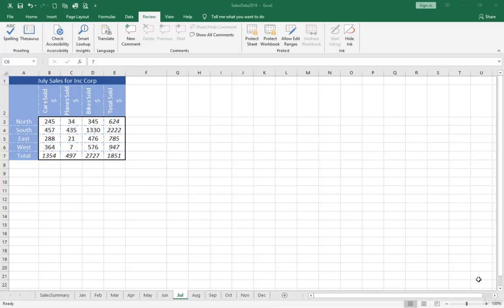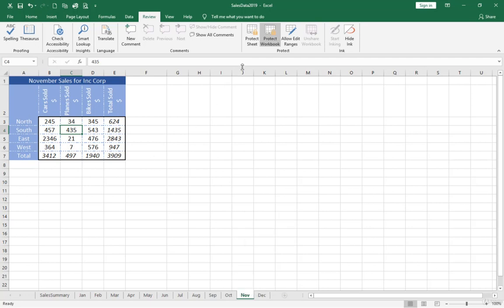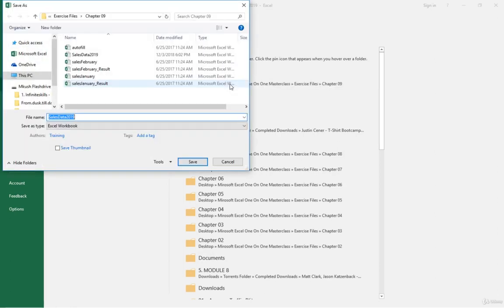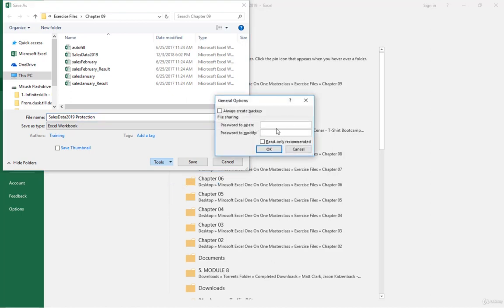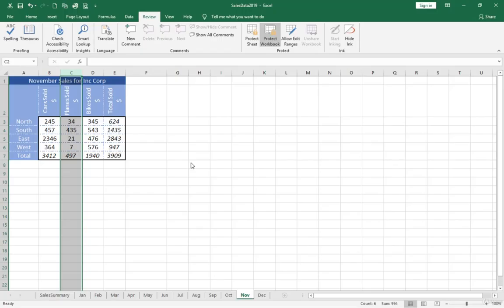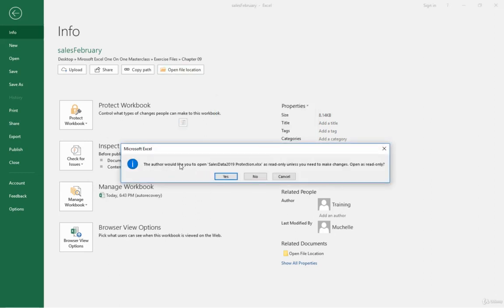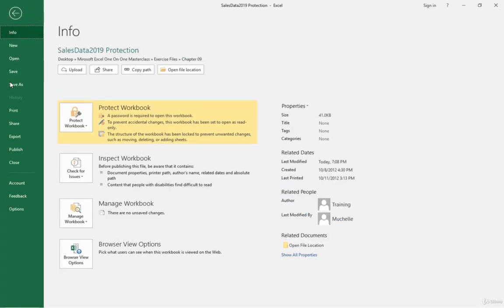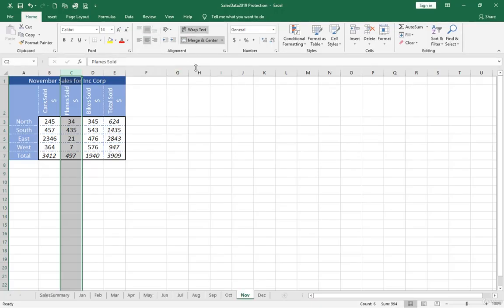Workbook protection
59. Workbook protection - Excel Mastery: From Beginner to Advanced